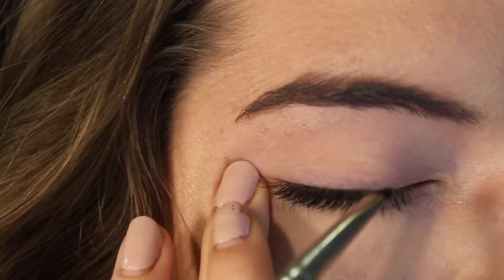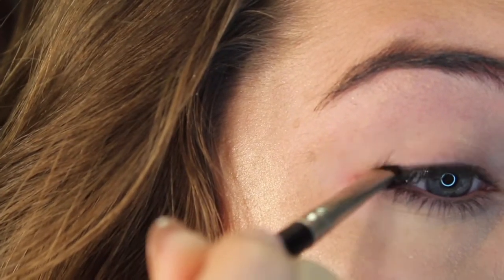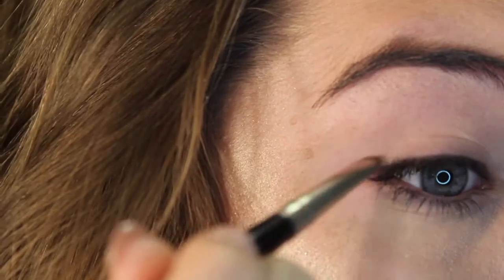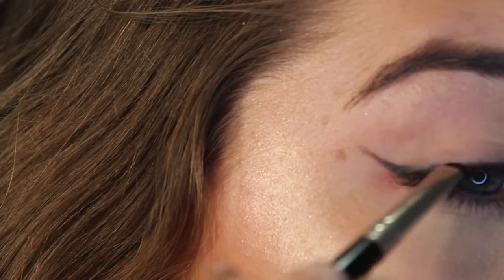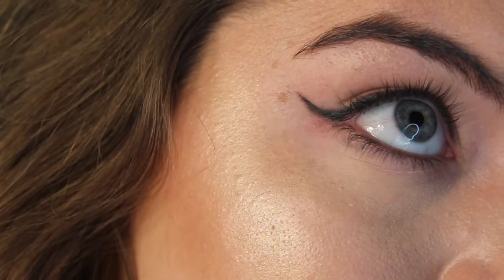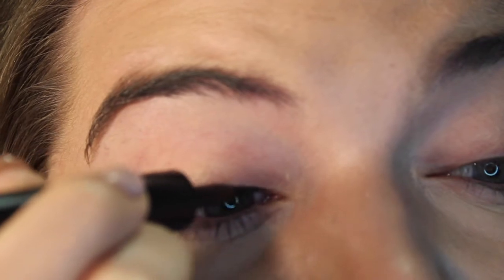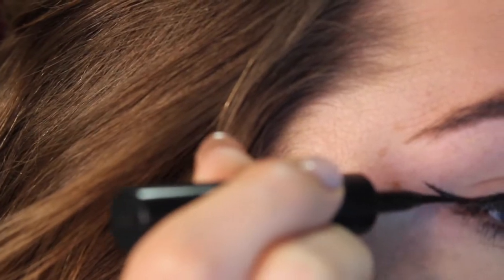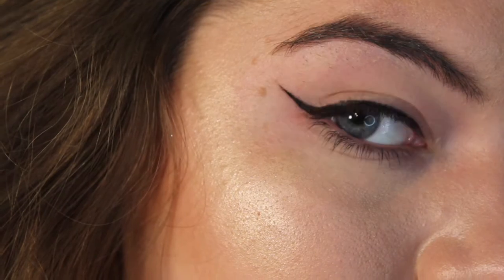HOW TO: Create The Perfect Winged Eyeliner♡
This is the first of (hopefully) many "How To's" I plan to do on my channel! Winged eyeliner has always been such a struggle for me so hopefully this helps break it down for ya.

ILY all thanks again for watching!!